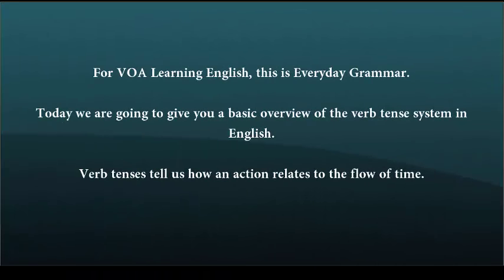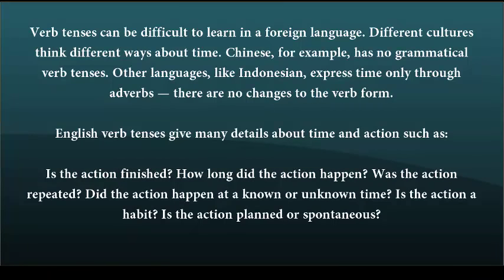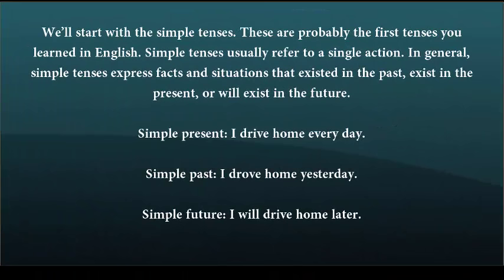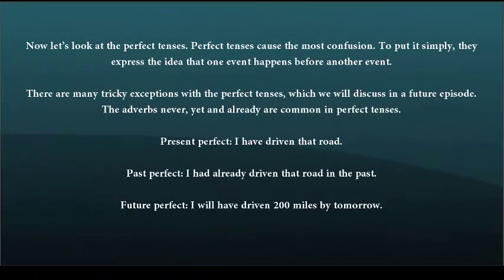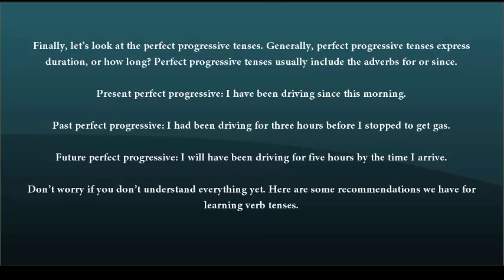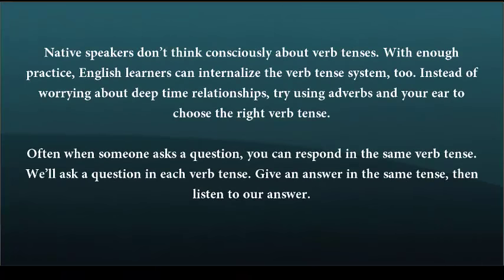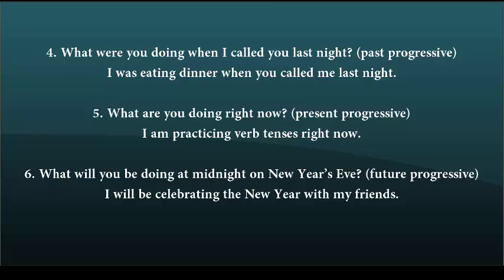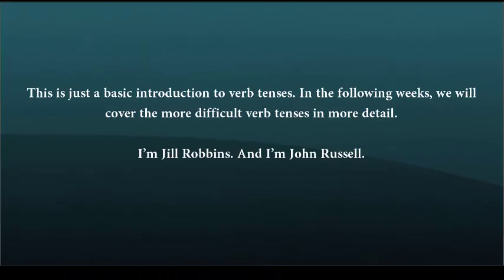Learn English Grammar Verb Tenses